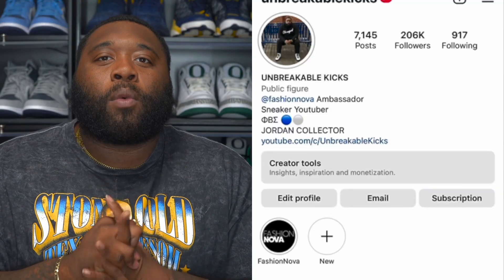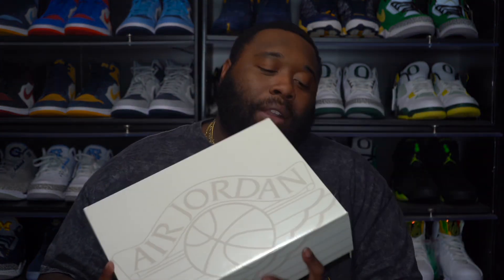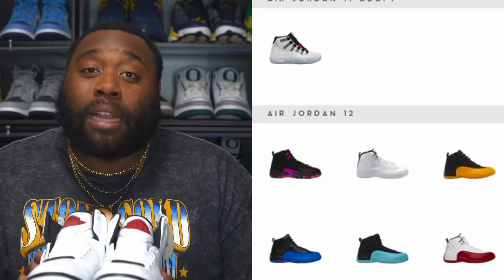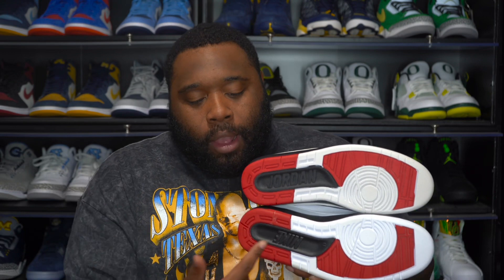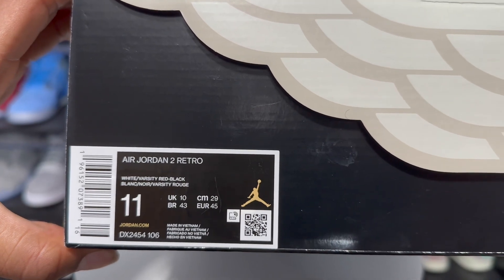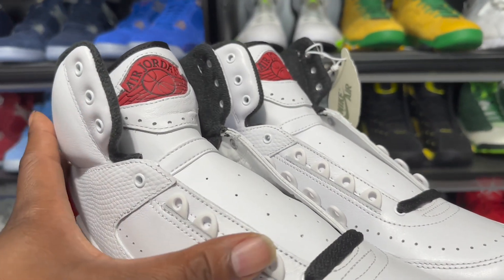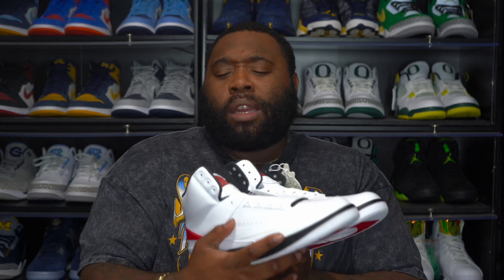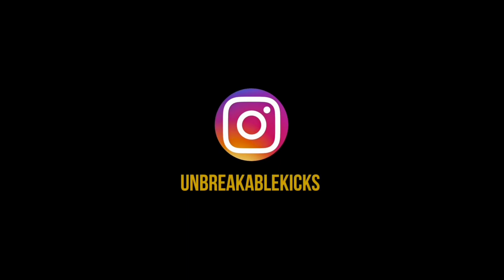FIRST LOOK! OG AIR JORDAN 2 Chicago Sneaker Review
RESHOEVN8R!!!

Look see Design Case